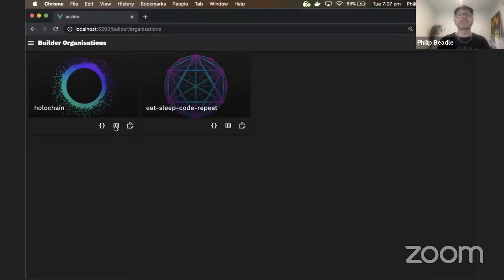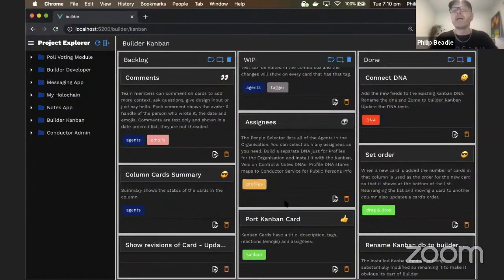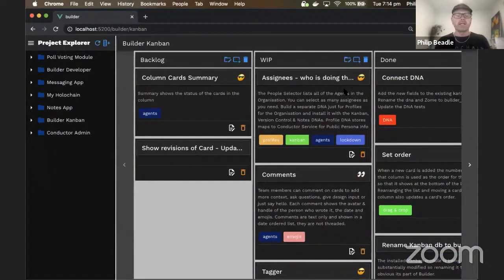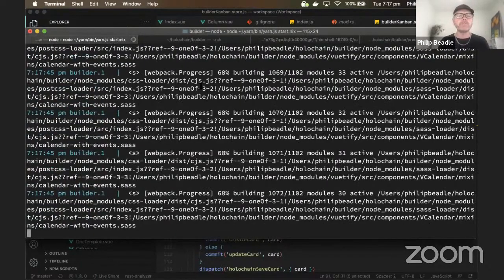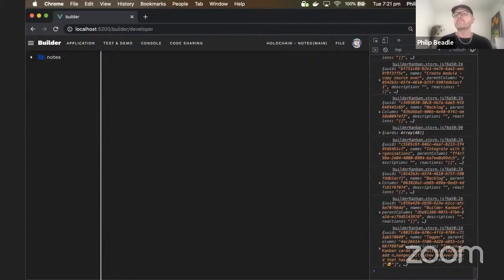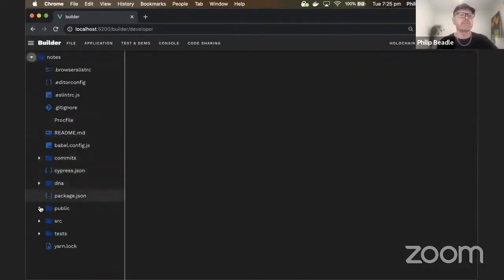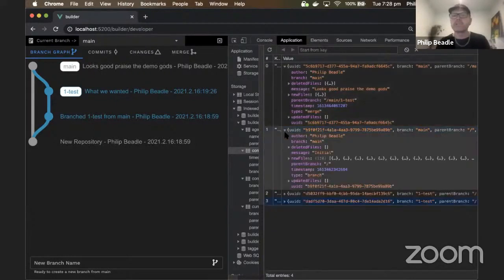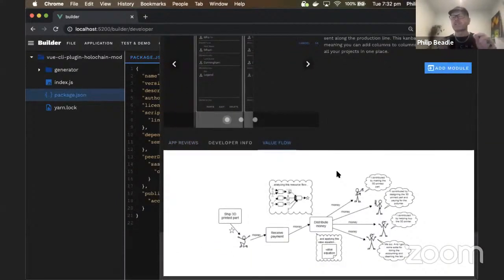Build it! Hack with Phil Live AMA Ep 6 [Powered by Holochain]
Watch David Atkinson joined by Phil Beadle Building it live on air! Build It! Is a short, live, guided tour of how to quickly develop working apps on Holochain using scaffolding and rapid application development tools.